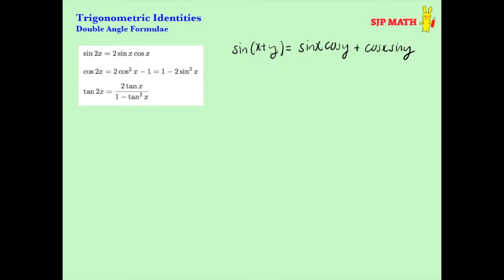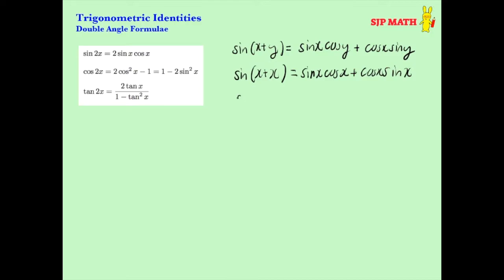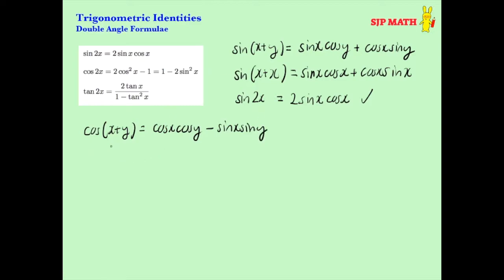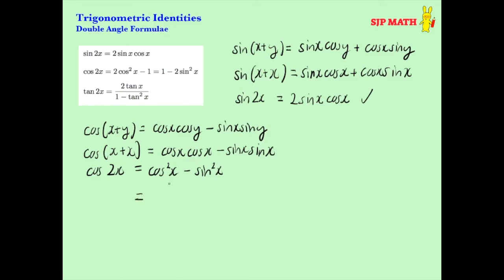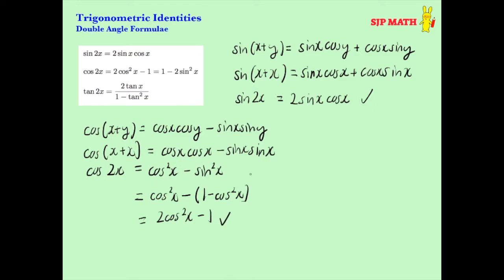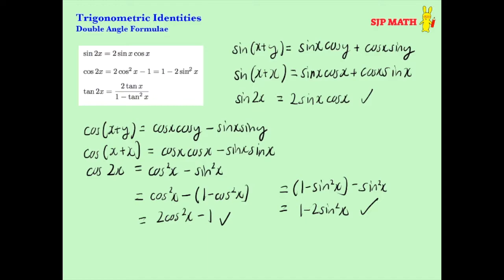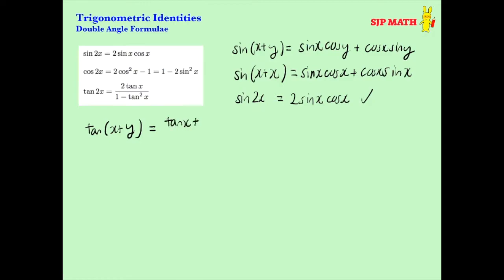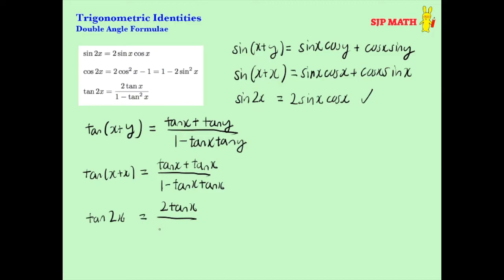Trigonometric Identities - Double Angle Formulae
In this video, we will be looking at the double angle formulae.